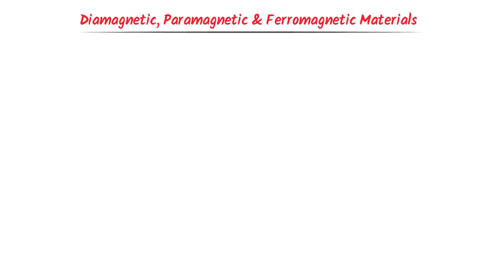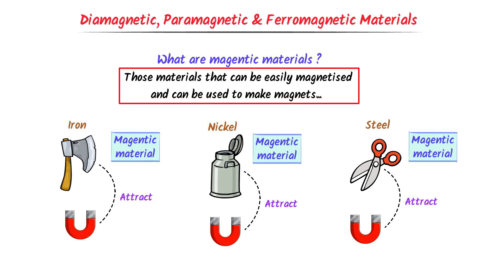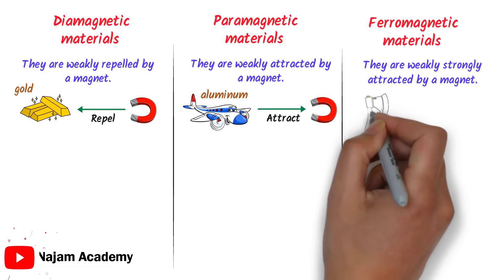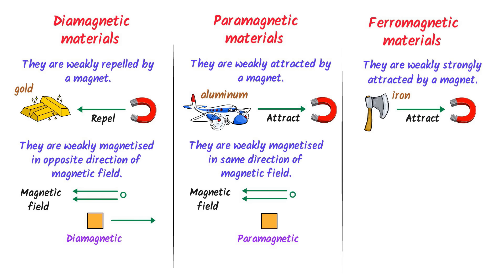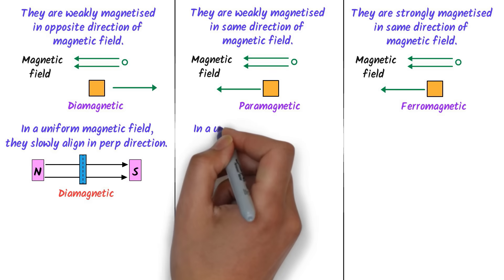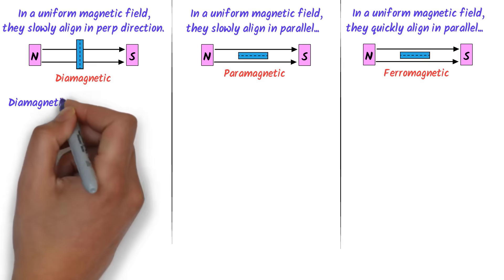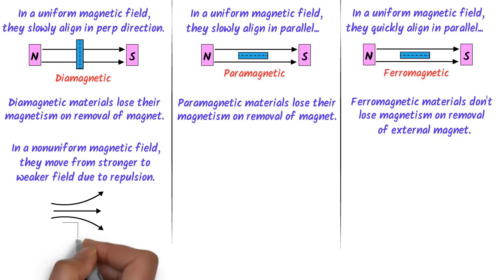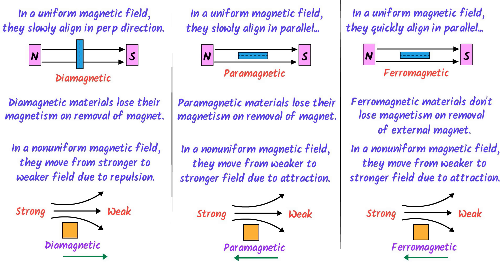Diamagnetic, Paramagnetic and Ferromagnetic Materials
This lecture is about paramagnetic, diamagnetic and ferromagnetic materials. I will teach you the complete concept of magnetic materials like paramagnetic materials, diamagnetic materials and ferromagnetic materials. Also, you will learn the examples of paramagnetic, diamagnetic and ferromagnetic materials.